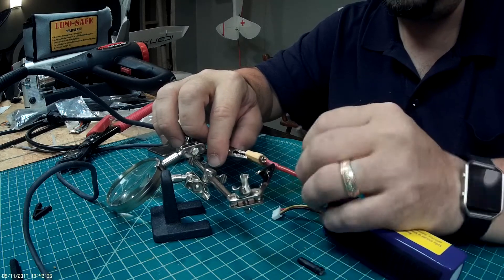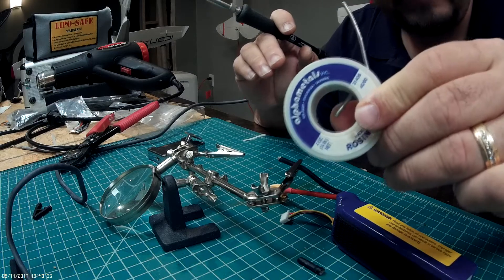How to Solder - Tinning, Convert your LiPo Battery connector ends to XT60 from EC3, Deans, JST, etc.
This Weller is NICE!